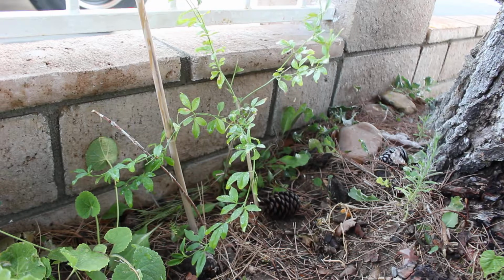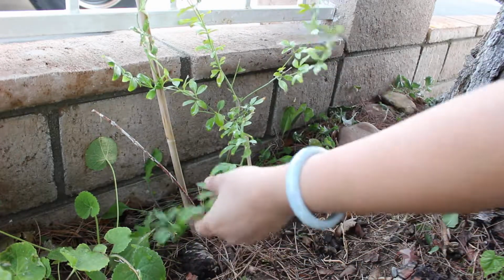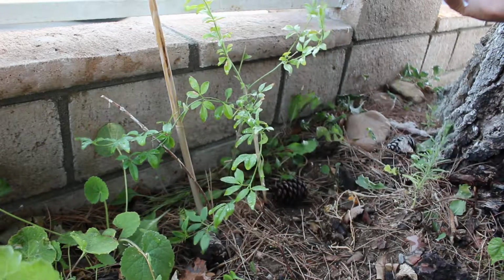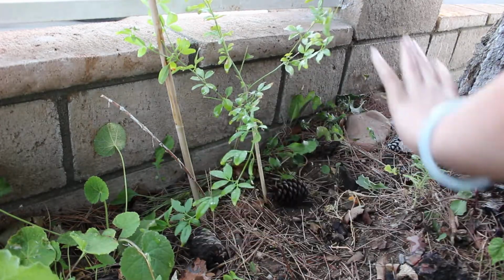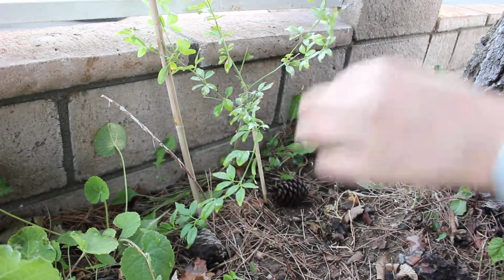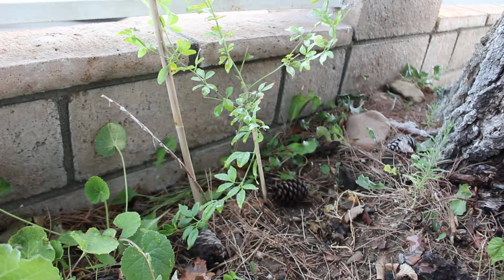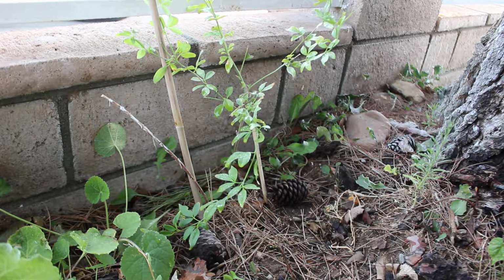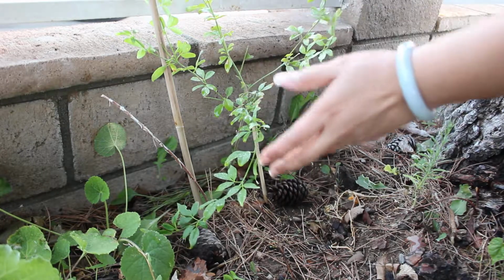Growing Winter Jasmine (Jasminum nudiflorum) in the Cutting Garden ~ Ep 74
Growing Winter Jasmine (Jasminum nudiflorum) in the Cutting Garden